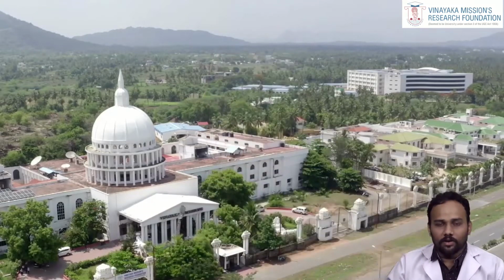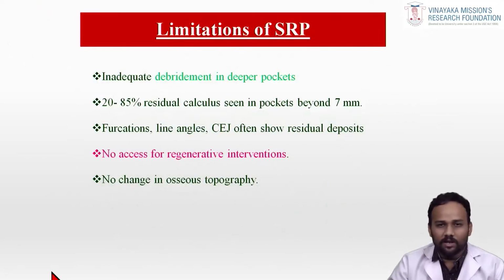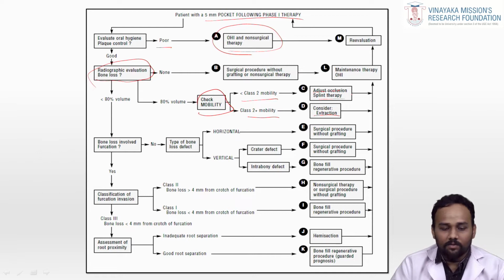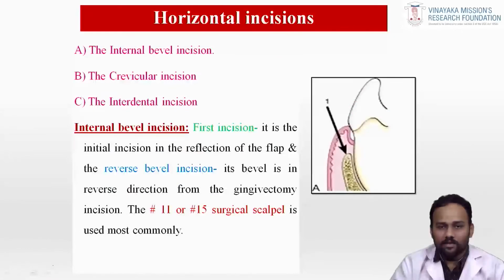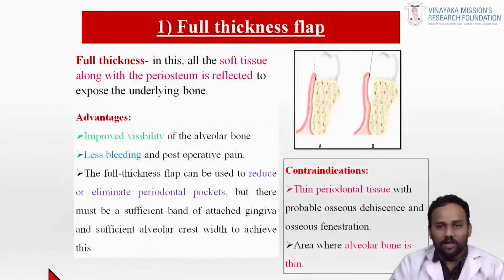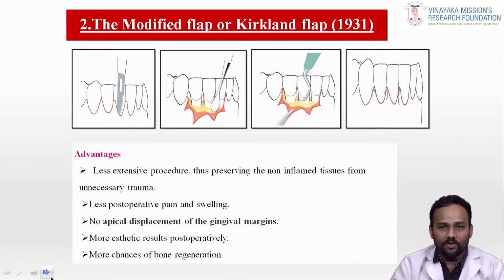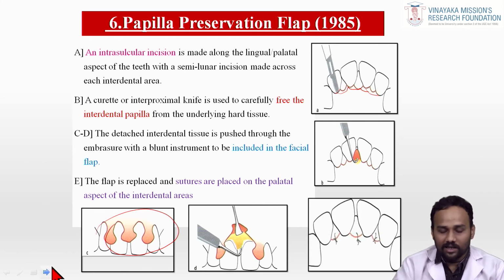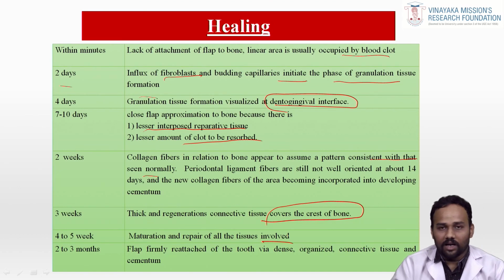Dr Mohammed Adhil Department of Periodondics Periodontal flap surgery